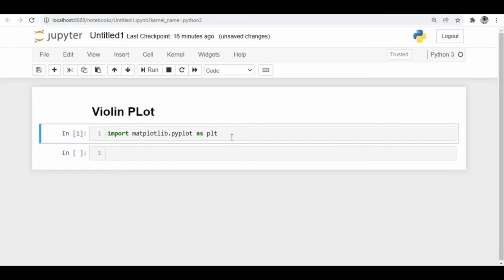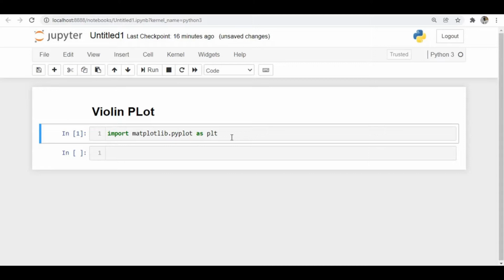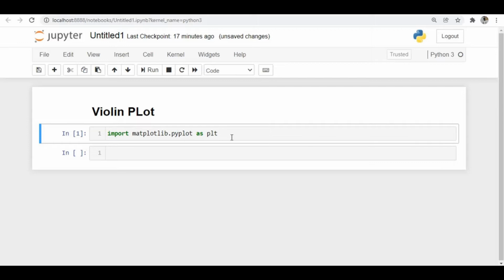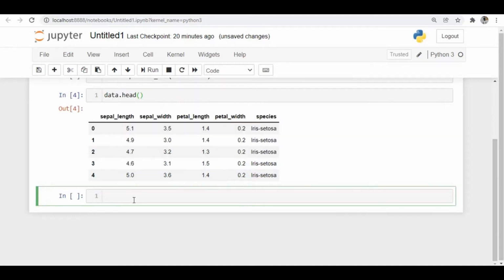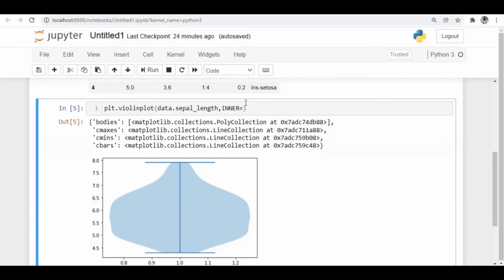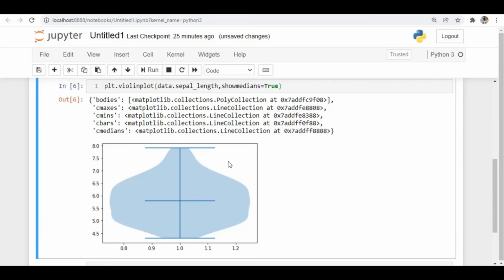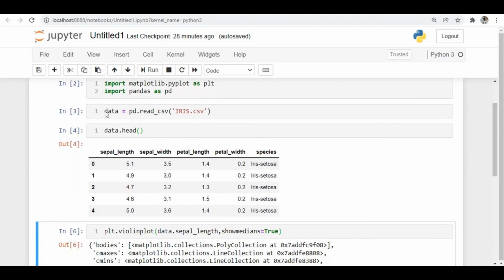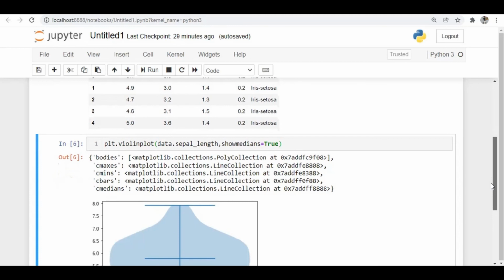Tutorial 9 : VIOLIN PLOT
In this video I have explained about VIOLINPLOT and how to plot it in Matplotlib

Happy Learning